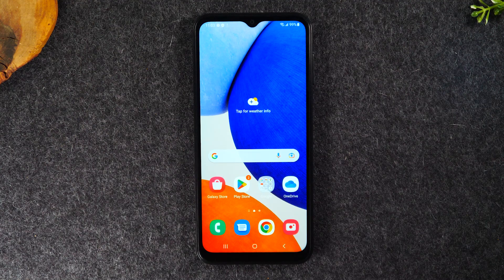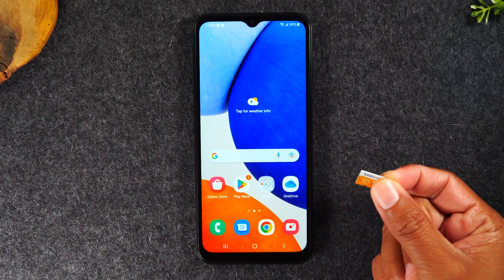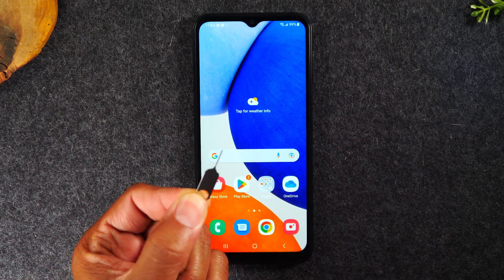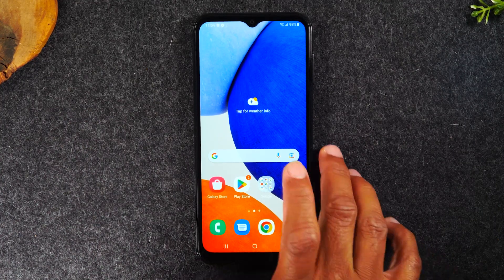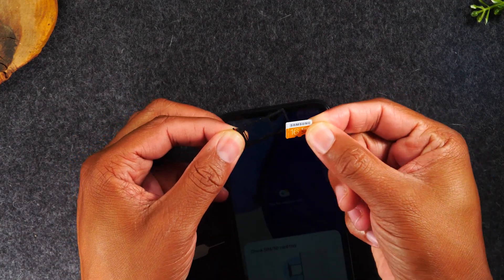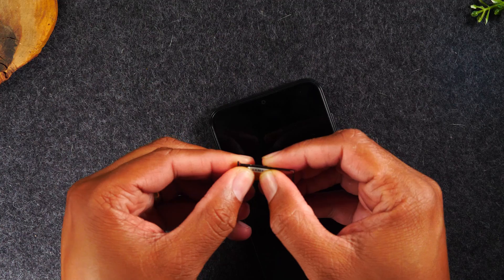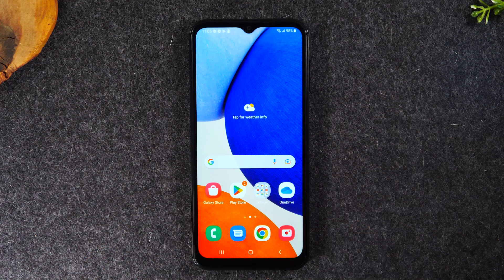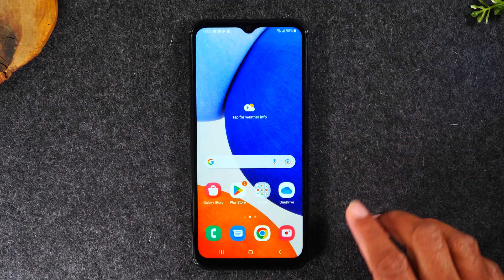Samsung Galaxy A14 5G How to Install a Memory Card and Helpful Tips | H2TechVideos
128gb Card
256gb Card
512gb Card

Samsung Galaxy A14 5G How to Install memory card video is a step by step tutorial on how to put in the memory card and adjust your phone settings so your pictures and videos will save right to the memory card. Also covered how to backup all of your data to the microsd card.

👋Portable Powerbank Charger Link ➡️

Buy a Galaxy A14 5G Here:
📱Samsung.com (trade in + Monthly Payment Options) :

Video Chapters:
00:00 - Intro
00:35 - How to put in the memory card
3:11 - How to change camera settings to save pictures to memory card
5:13 - How to backup all phone data to the memory card

[Description Tags]